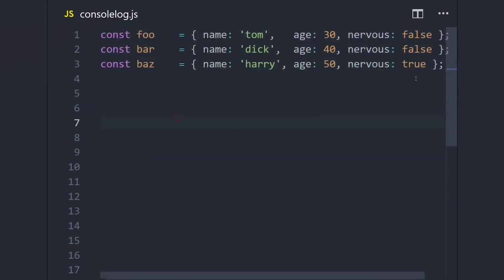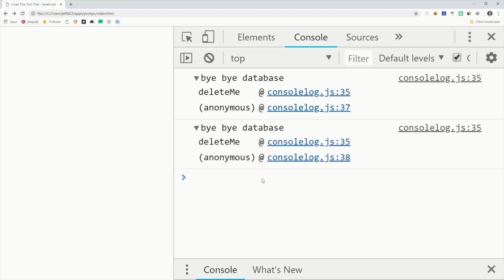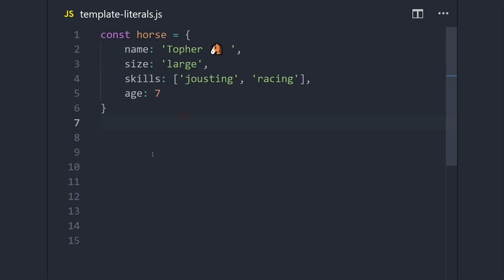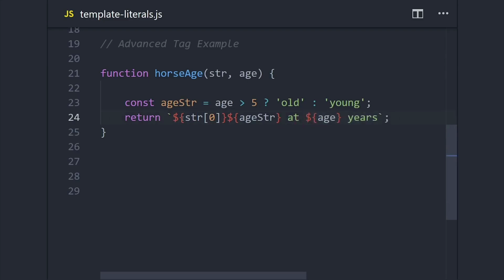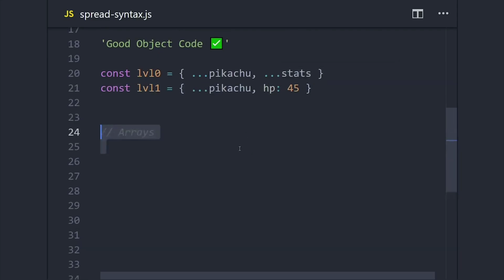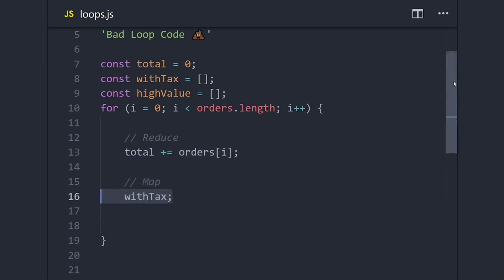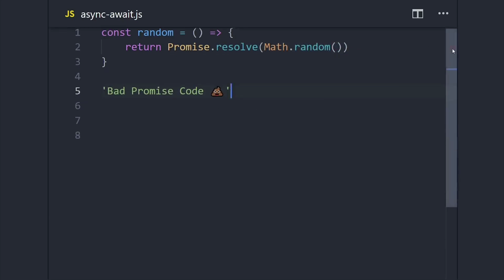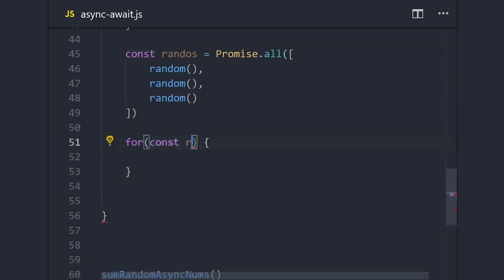JavaScript Pro Tips Every Developer Should Know! 🚀💡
Here are some powerful JavaScript pro tips you can start using right now to level up your coding skills. Whether you're a beginner or a pro, these tricks will boost your productivity and make your code cleaner and faster. 💻✨

📌 Follow for more coding hacks, dev tips, and projects!